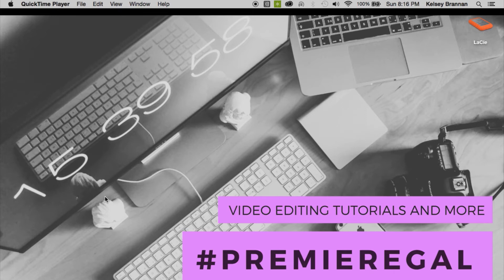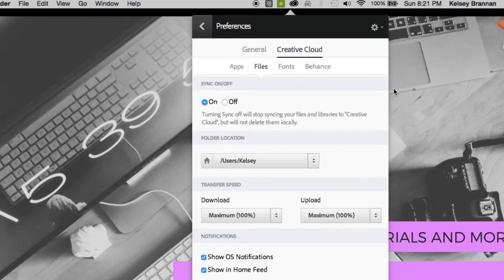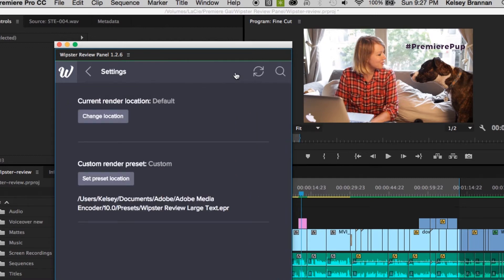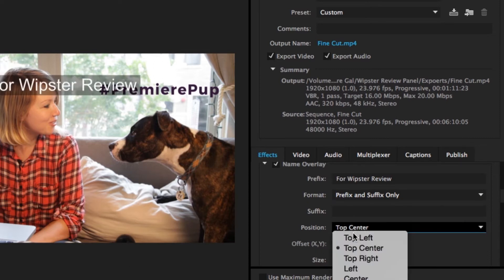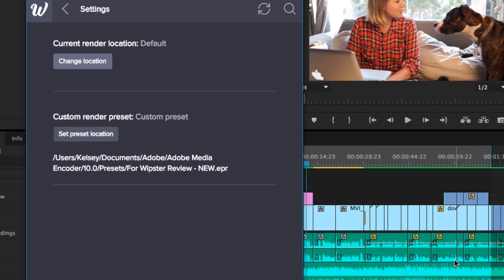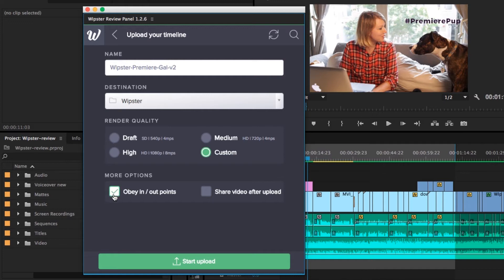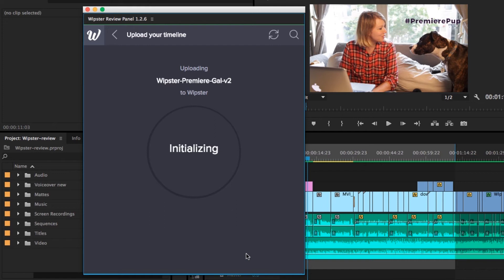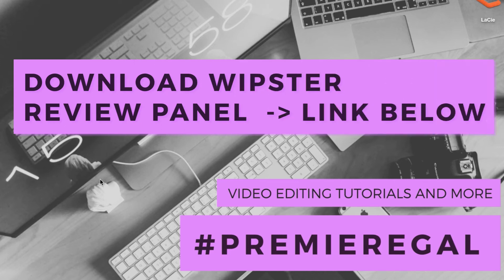How to Use the Wipster Review Panel in Adobe Premiere Pro CC